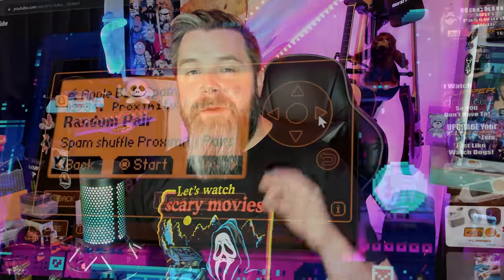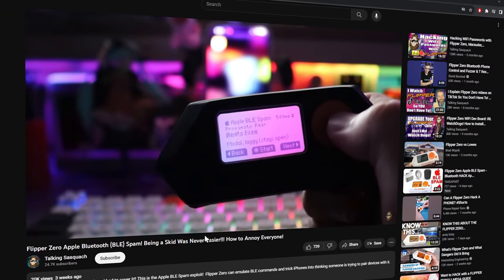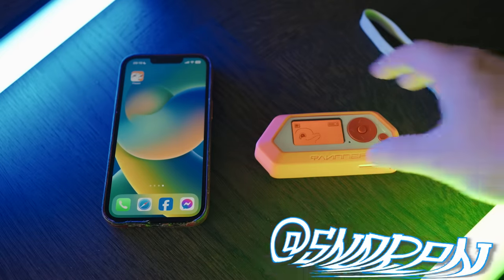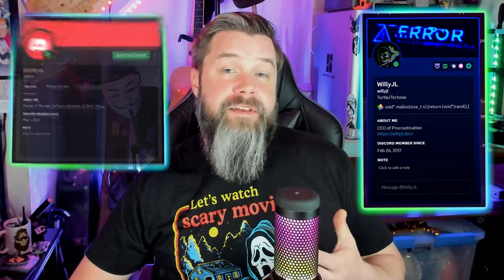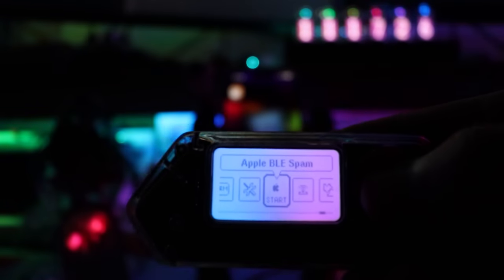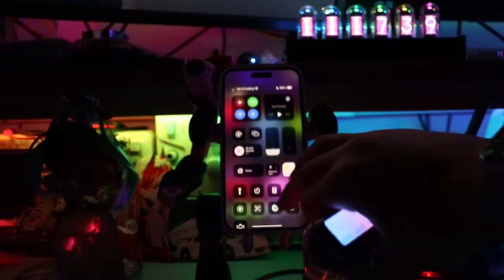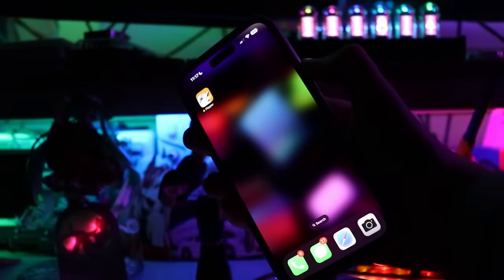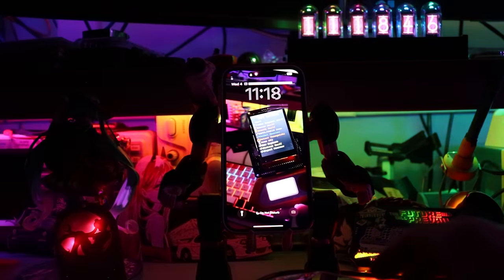Flipper Zero Apple iOS 17 CRASH! This got SO much WORSE!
The Apple BLE Spam has gone nuclear and now instead of simply being annoying, it's downright dangerous. Now the Flipper Zero can outright CRASH an iOS17 device almost instantly.  Apple really needs to step up their game and get this patched out IMMEDIATELY!!